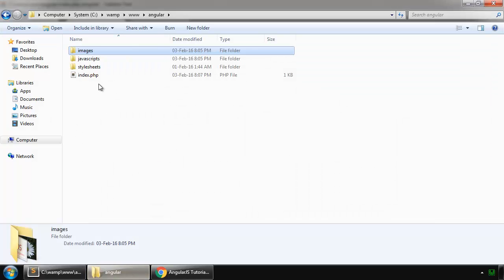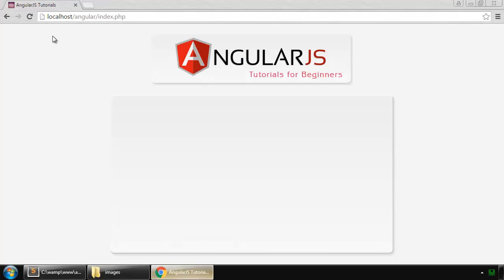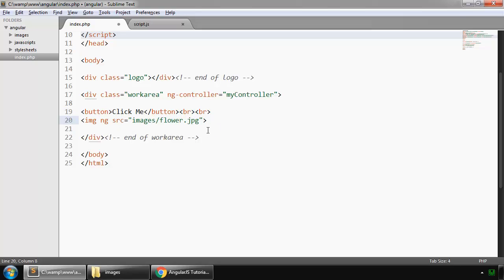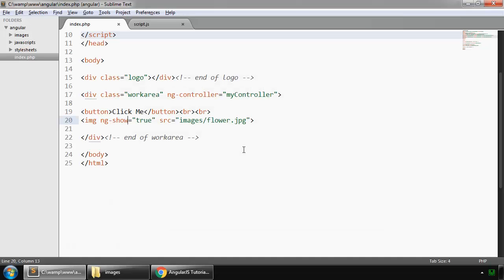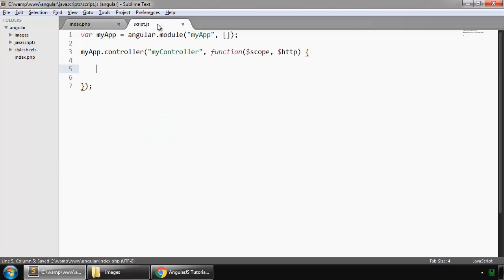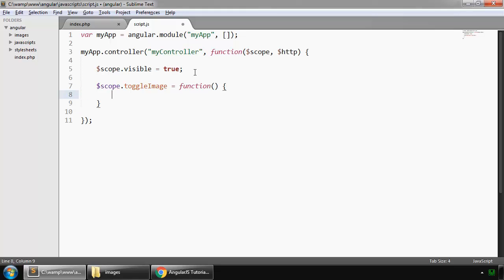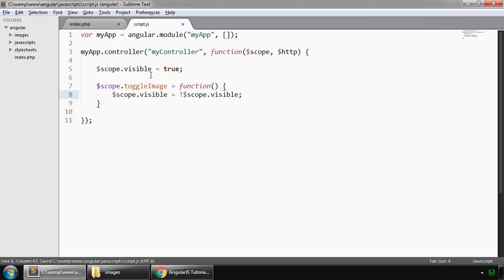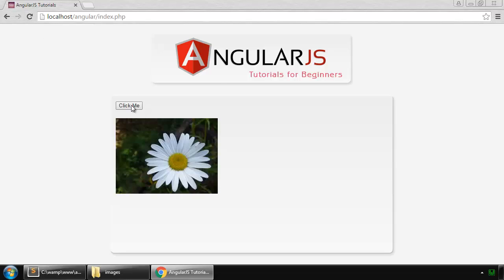AngularJS Basics Tutorial for Beginners - 08 - ng-show and ng-hide Directives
Using ng-show and ng-hide directives in AngularJS.